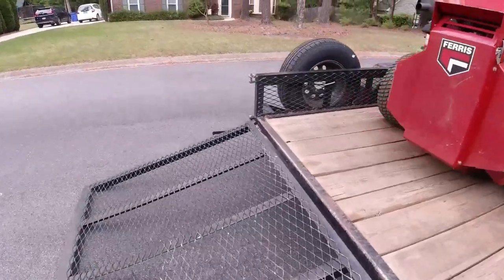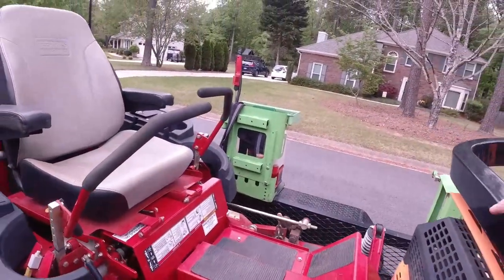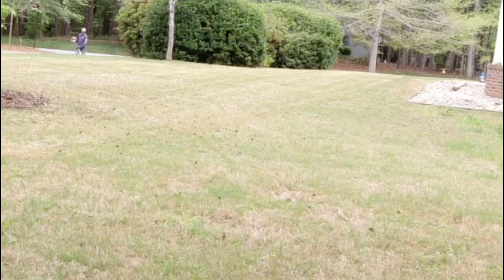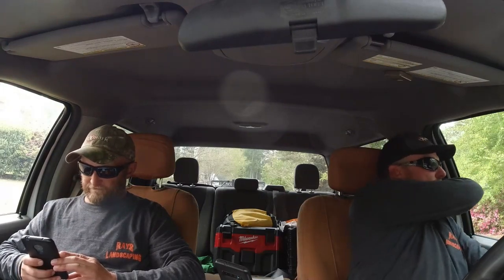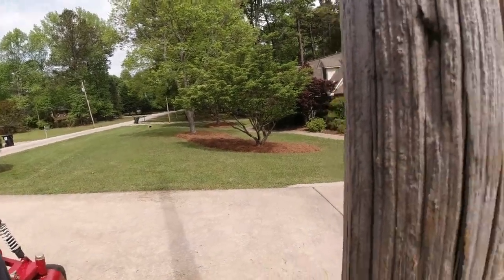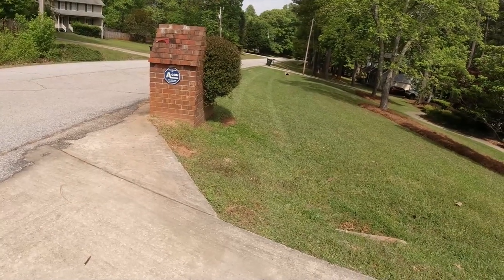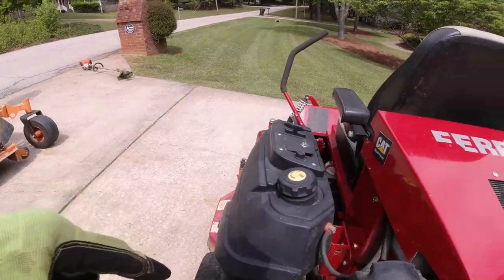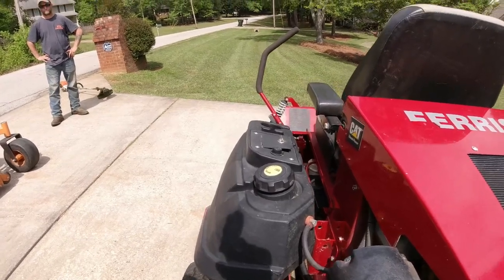Ferris vs Scag on cut quality. New Customer with 6 rentals calls Ray.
26" Tweel Tires ordered for Ferris